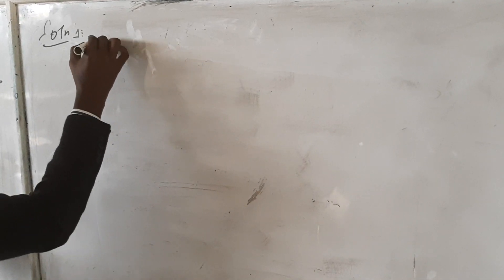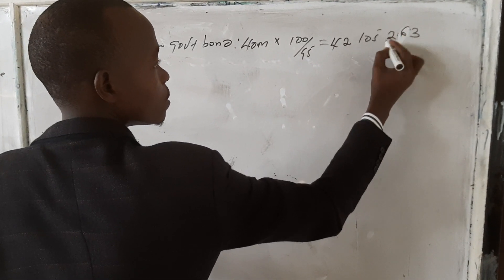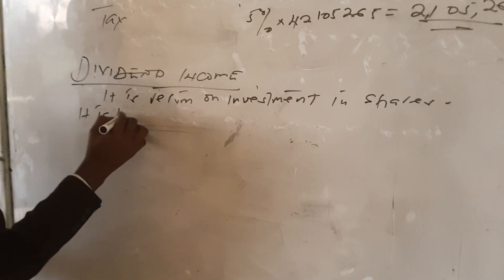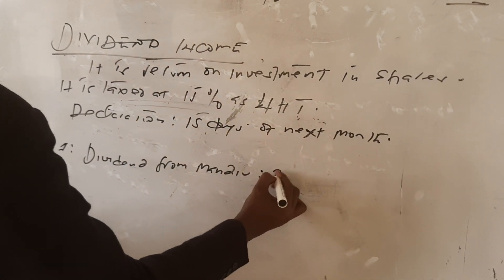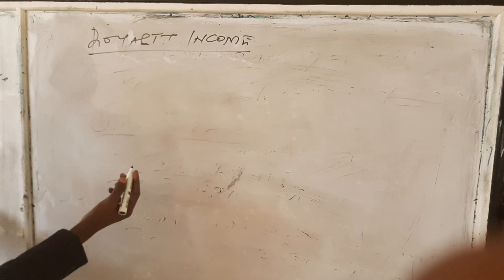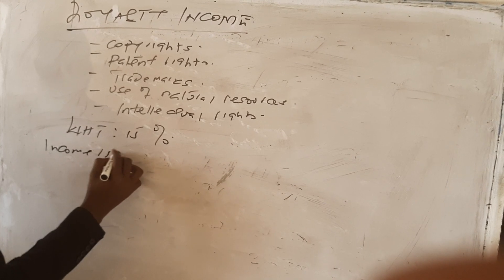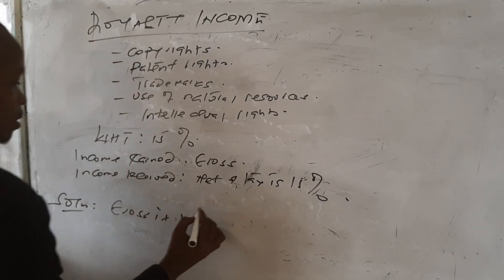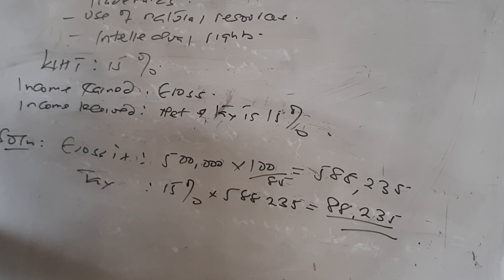Gasigwa Joel/lesson 3: Personal income tax/Part 2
QN ONE: INTEREST INCOME
A resident of kibeho in his investment , he received Rwf 40m investing in bonds issued by government of Rwanda with maturity of 4 years .
Required:
Compute the interest income
QN ON DIVIDEND
A resident purchased  312500 shares from mandiv ltd for Rwf 12,500,000.Mandiv ltd is listed on Rwanda stock exchange(RSE).They declared and paid dividends of Rwf 10 per share
Required:
Compute dividend income
QN ON ROYALTY INCOME
A resident received payment from copy right worth 500,000 for using literature from her books
Required:
Compute the royalty income tax